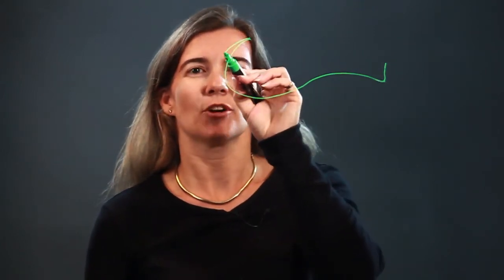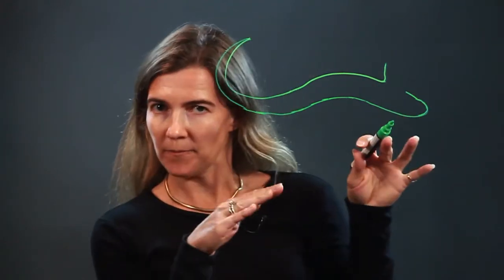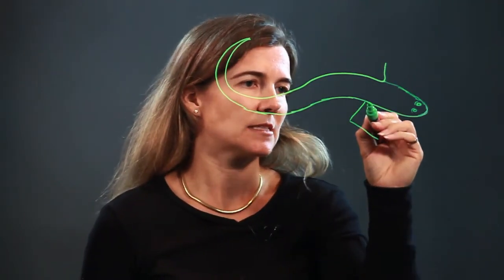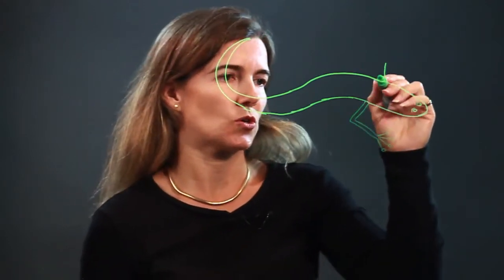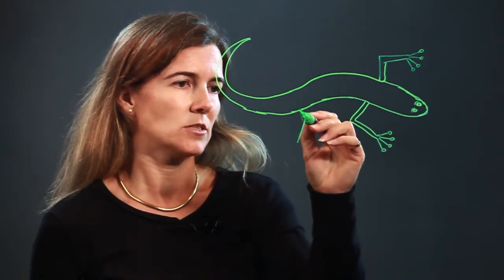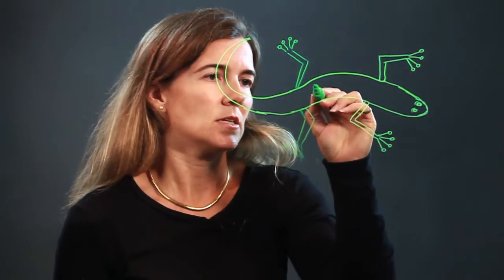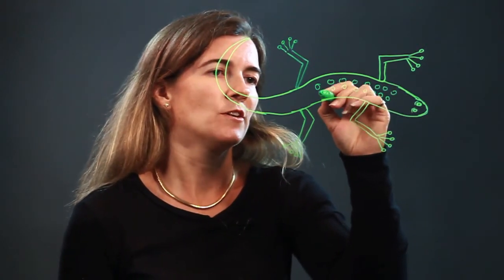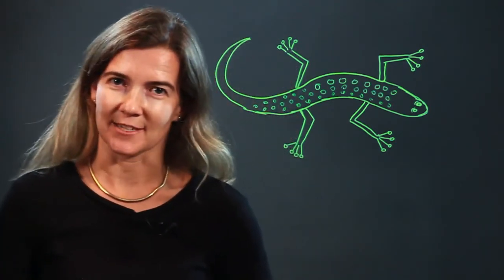How to Draw a Salamander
How to Draw a Salamander. Part of the series: How to Draw Animals. A salamander is a type of small reptile with a little, curvy body. Draw a salamander the right way with help from an artist who teaches art to children and adults in this free video clip.